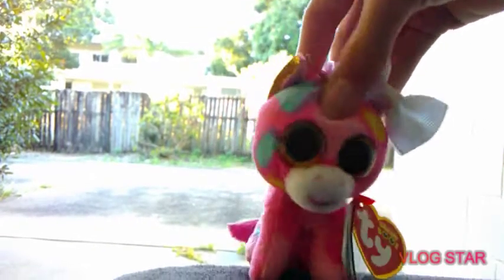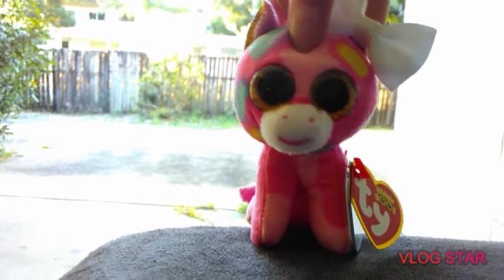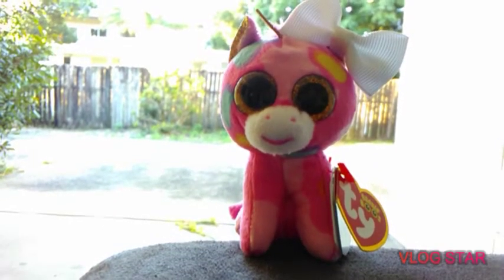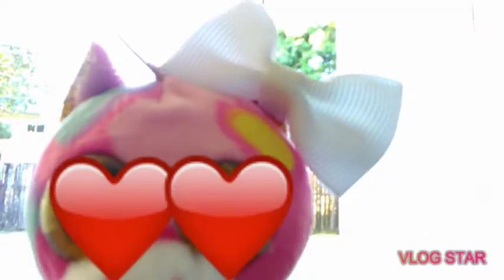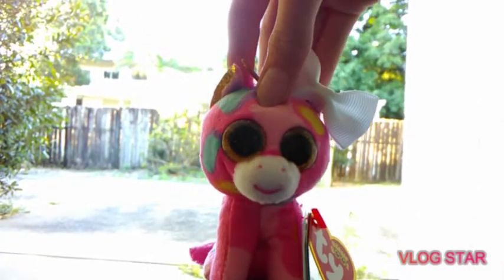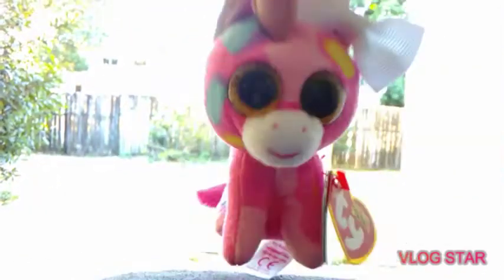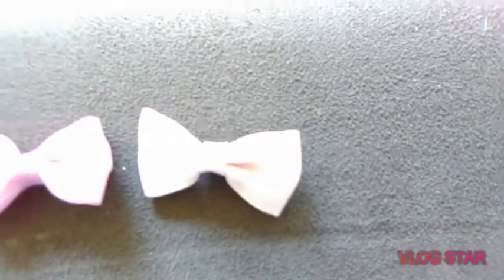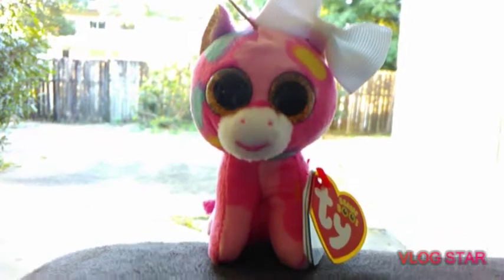Beanie boo clip sized BOWS! (AD) *Desc*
THIS IS FAKE❗
My first B-day BEANIE BOO

info
Name: Fantasia (Clip)
Poem: Come close.. I have a secret for you
I wish your dreams and wishes come true
B-day: May 8
Fav thing: Her bows
Species: Unicorn